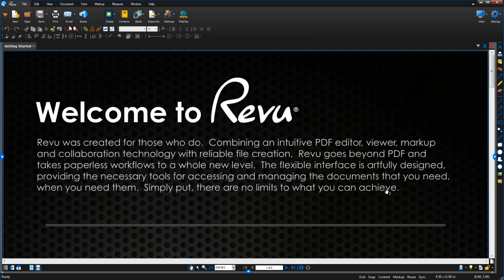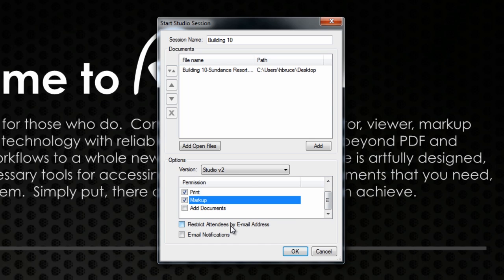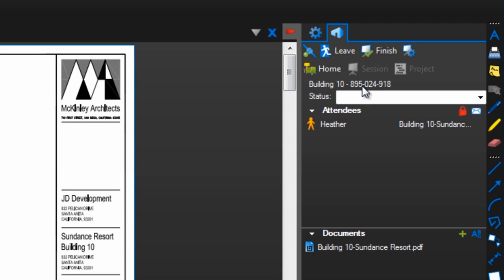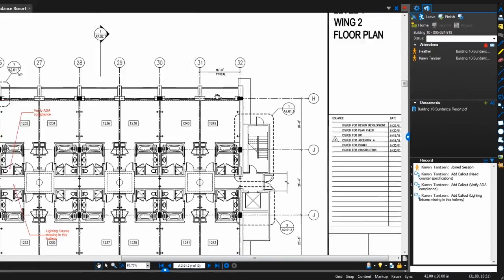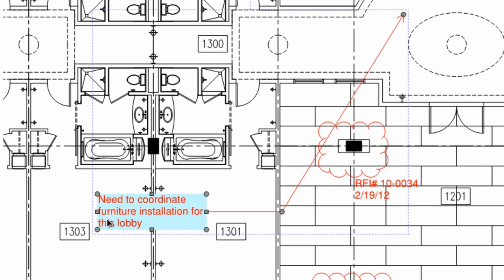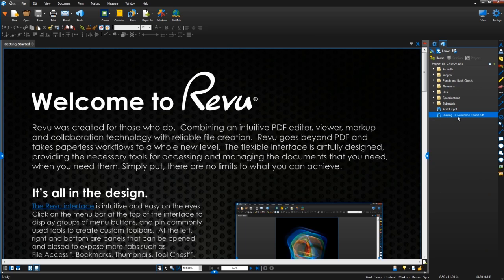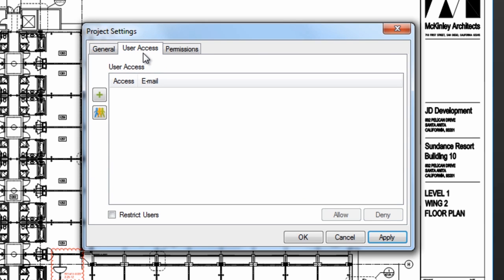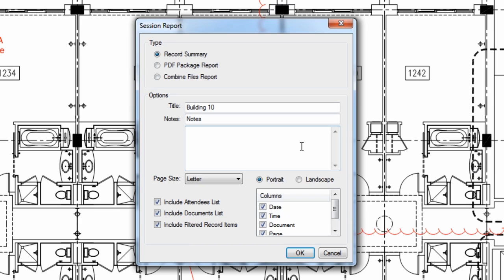Bluebeam Revu - Bluebeam Studio™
Create, share and collaborate in the cloud. Included in Revu, Bluebeam Studio™ combines the best of cloud storage and collaboration. Simply upload your PDFs to Studio, and invite attendees from around the world to view and add markups to the same PDFs in real-time or on their own time. All session and project activity is tracked in a record that conveniently links back to the PDFs. You can even create reports to archive or share with your team. What are you waiting for? Take collaboration further with Studio projects. Studio projects act as a simple document management system, giving users more flexibility and space when sharing and storing files in the cloud. Revu users can upload project folders or any file type to Studio and invite an unlimited number of attendees to join and access the project files. PDF files stored in projects can be checked out to maintain version control while editing, or used to start a session for online collaboration and markup. Hosts also have the power to set permissions for groups of attendees or a single attendee. Are you on cloud 9 yet?
View, edit, and markup PDFs quickly and easily.